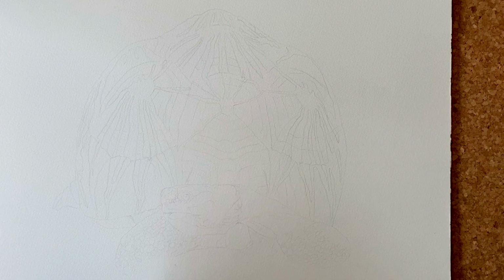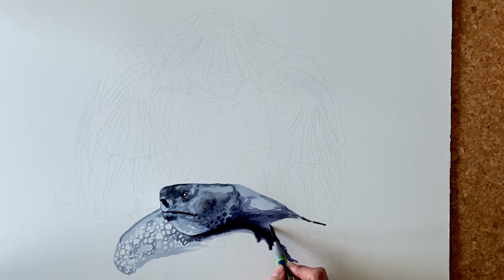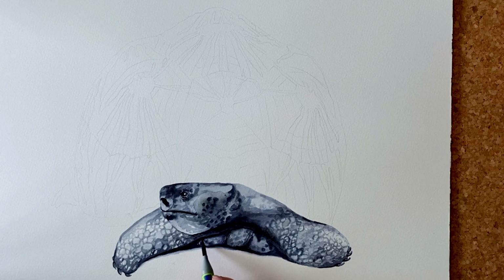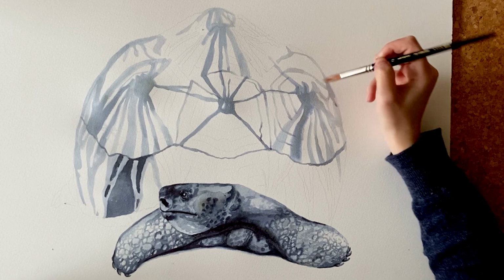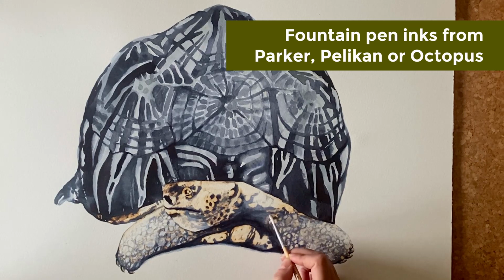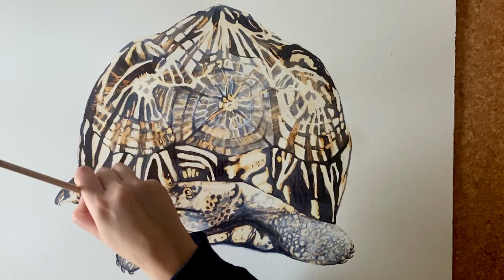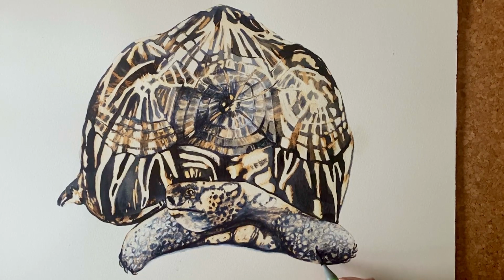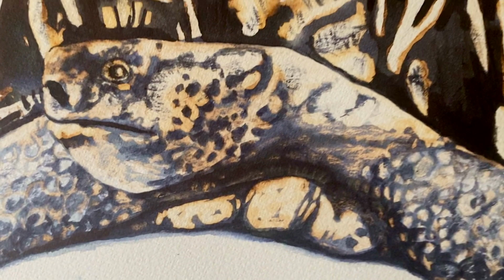Painting with Ink 🐢 Tortoise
Online Ink Tutorial: Painting with ink on mixed media paper is what this video is about. Here I share with you my tips on how to draw a tortoise (turtle) quickly.

Watch this video and see which fountain pen ink and brushes I use for this animal ink art, all in under 3 hours. You will also see my studio briefly. And most important: get a sneak peak of my studio cat Baloo 🐱 he's the most adorable and fluffy tuxedo cat 🐱

Animal ink painting with bleach is so much fun. It’s a great hobby art to practice at home.

Ink drawing is very similar to watercolor painting. You can use mostly watercolor materials, such as the paper and brushes. This different art style is quick and requires few materials. This makes it a great choice with many applications, such as for art journaling and to learn how to draw a animal.

You will see and understand my drawing process. Moreover, I touch on common mistakes that people make when drawing or painting.